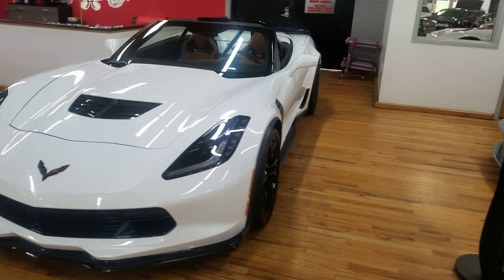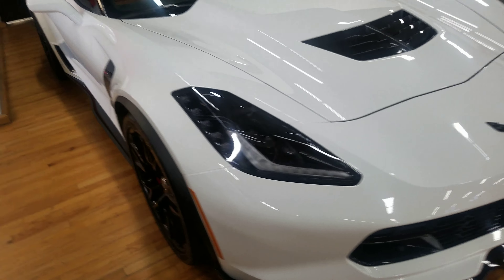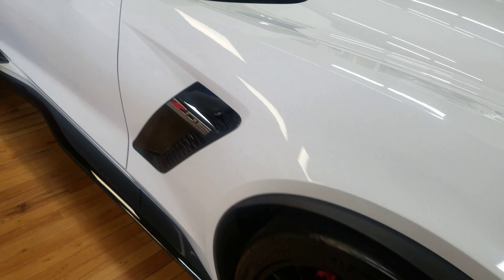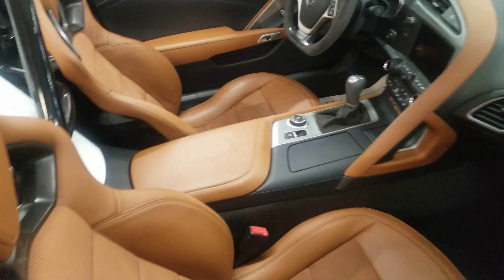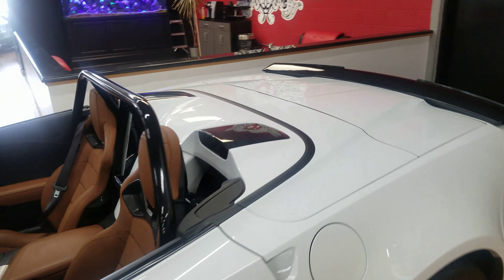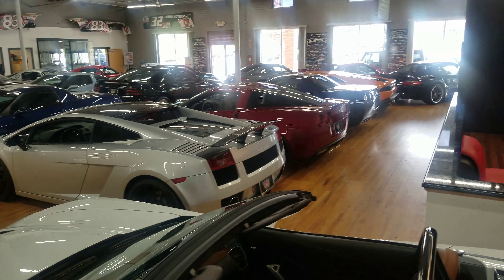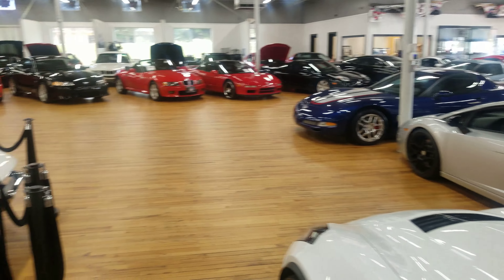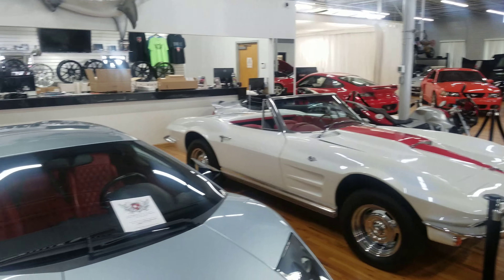2015 Z06 Corvette